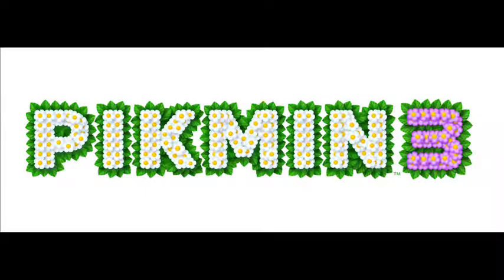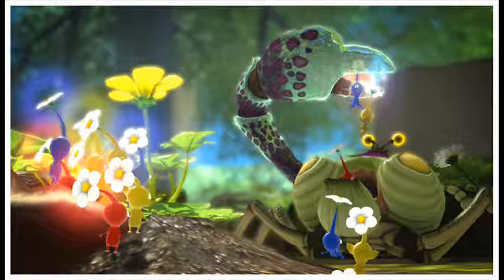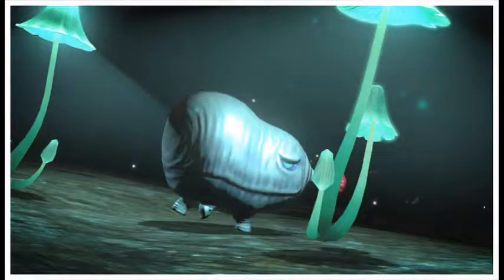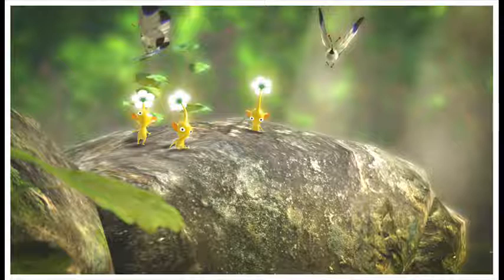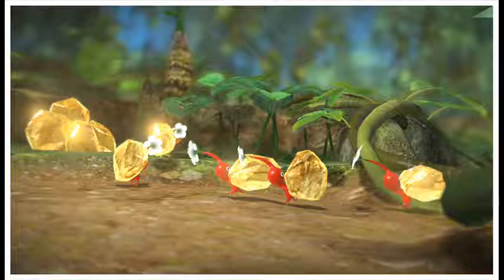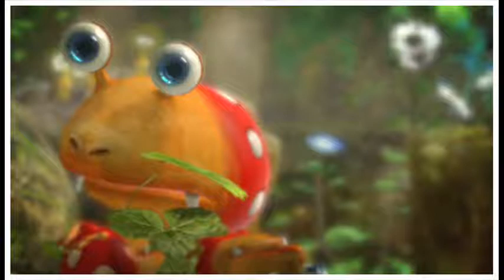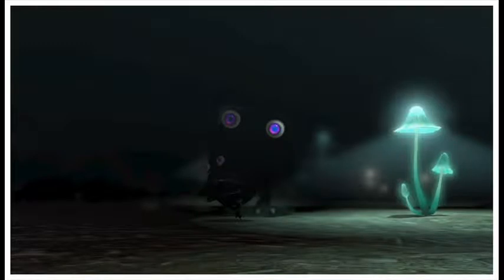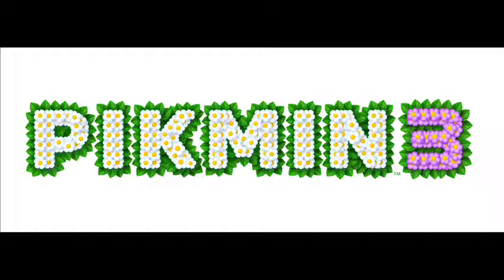Pikmin 3 (Update#2) Camera and Miiverse, Relpay Mode, Spring Release.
New details on Pikmin 3 including Miiverse Implementation, different modes and a new launch window. Find that all out here